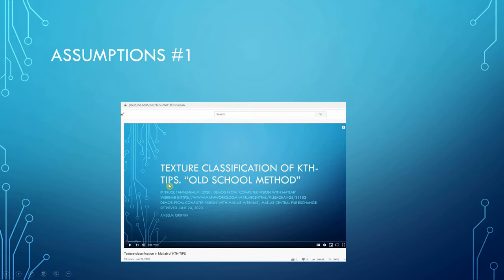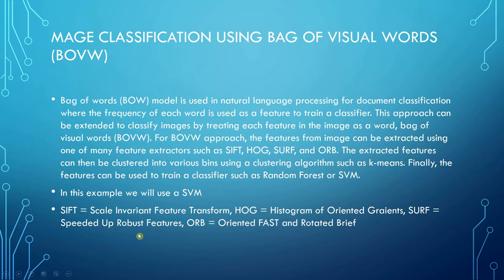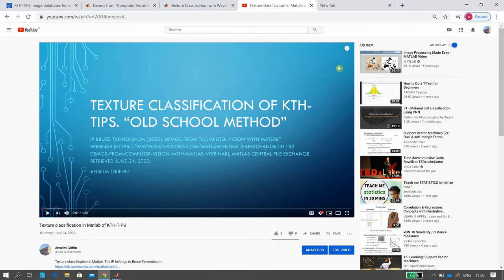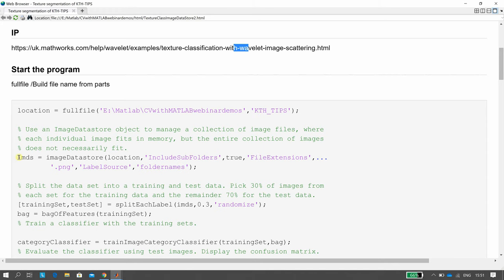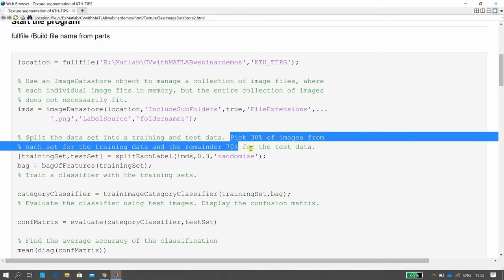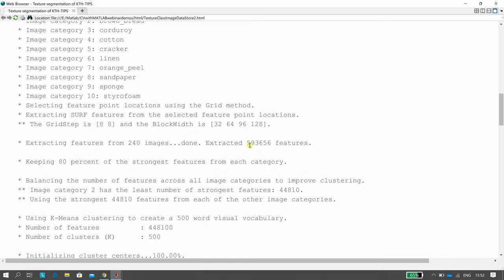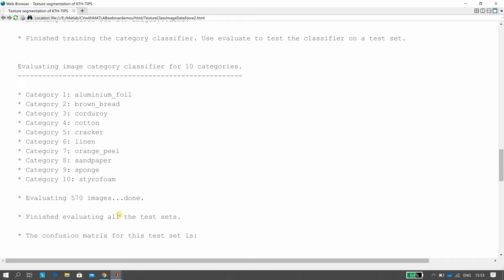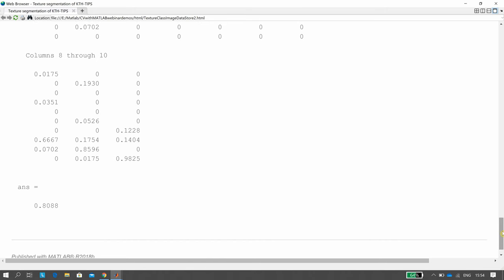Texture Classification of KTH-TIPS Using Image Datastore in Matlab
This video shows to classify KTH-TIPS using imageDatastore in Matlab. Bag of Words is used to get the feature and SVM is used for classification.